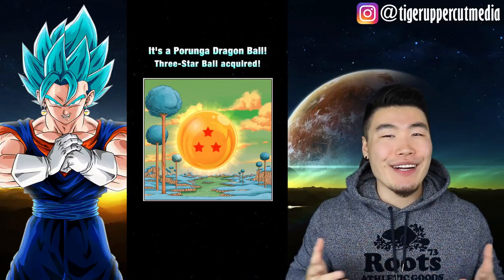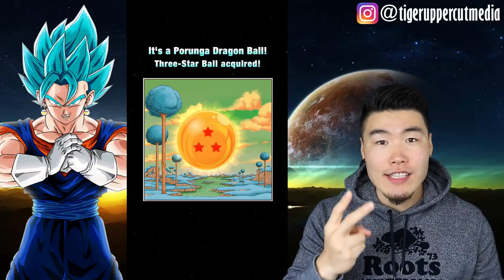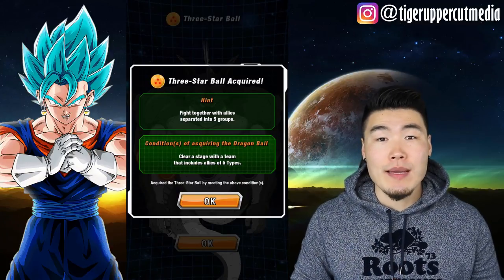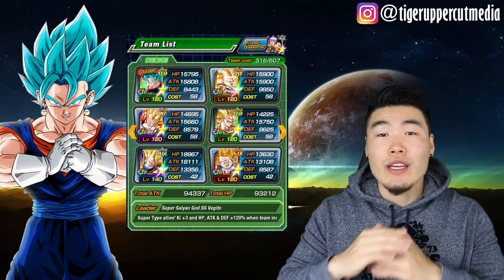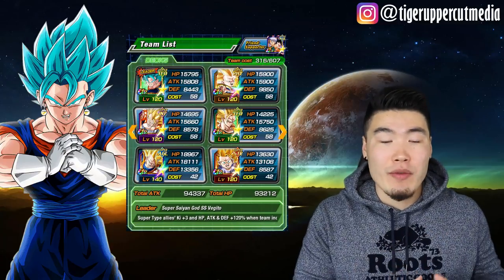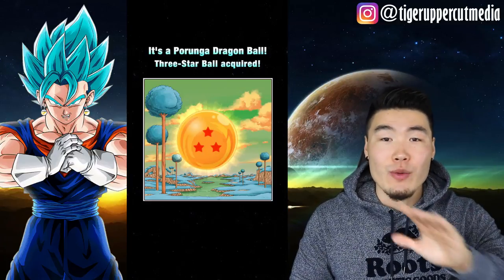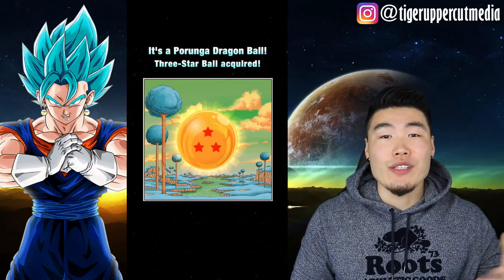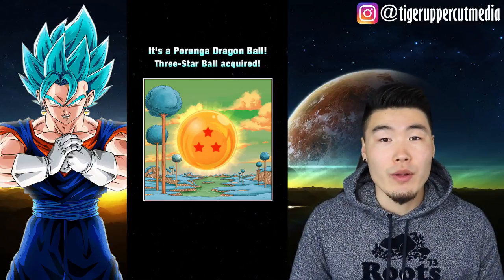[SET 2] COLLECT THE 3-STAR DRAGON BALL NOW! 250M Porunga Campaign | DBZ Dokkan Battle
Set 2, Ball 3 is now out in the wild! Here's how you can find it.